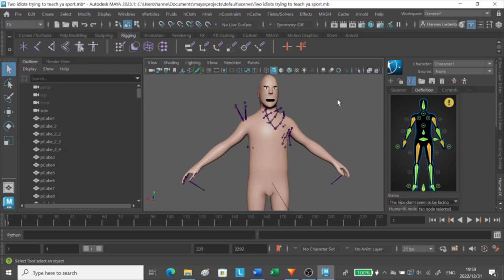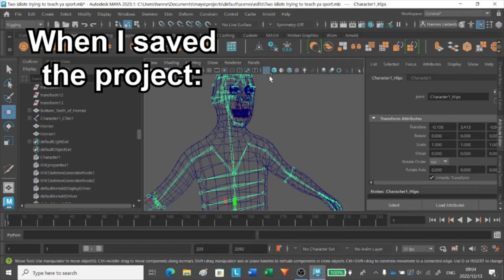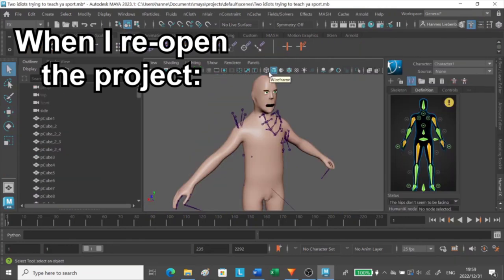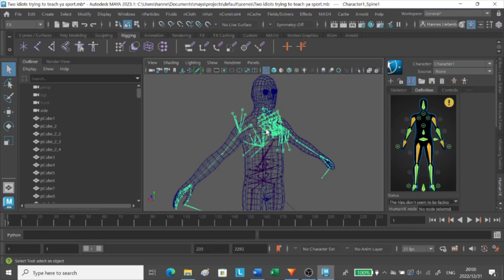Does ANYONE know how to fix this Glitch in Maya?!?! - 3D animation project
Does ANYONE know how to fix this Glitch in Maya?!?!
3D animation
Mini project
Indie animation
animation
fun
problem
need help
OBS Settings
Microphone testing